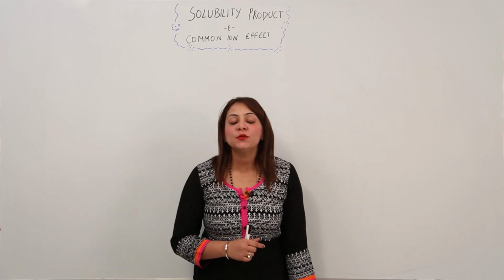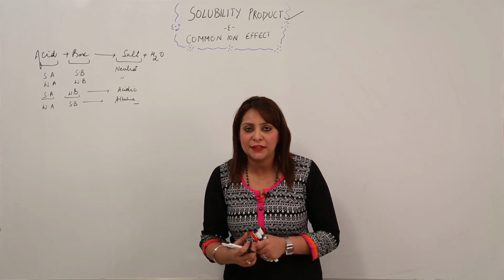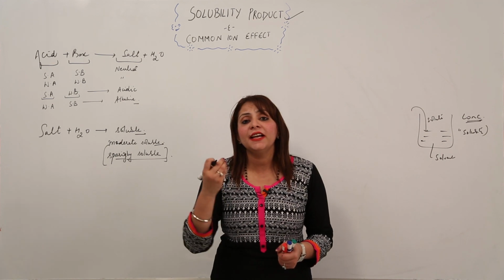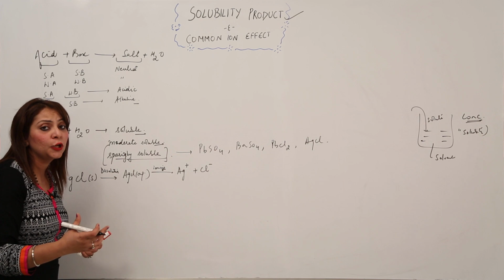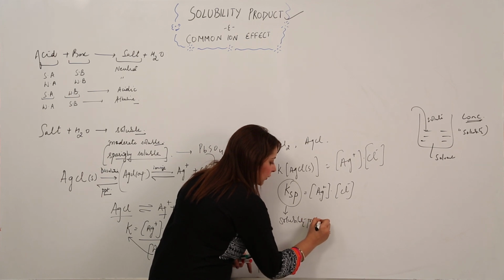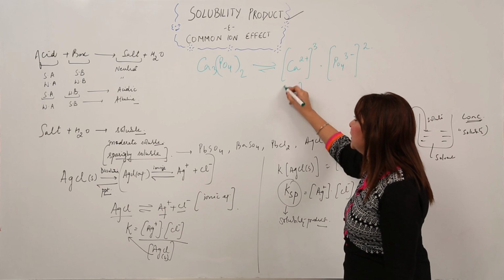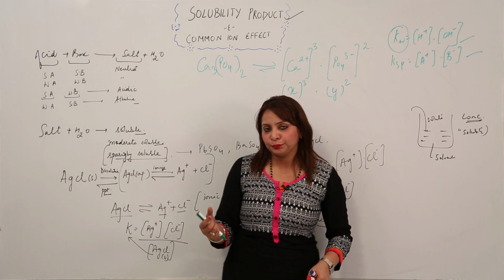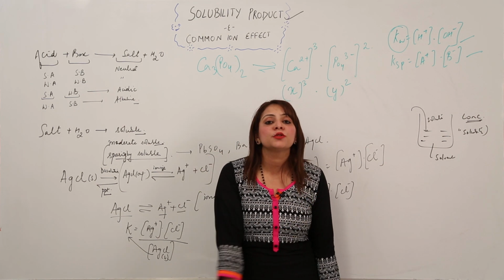ICSE CLASS 12 CHEMISTRY - Ionic Equilibrium - 17 solubility product and common ion effect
Chapter 5 - Chemistry - 17 solubility product and common ion effect